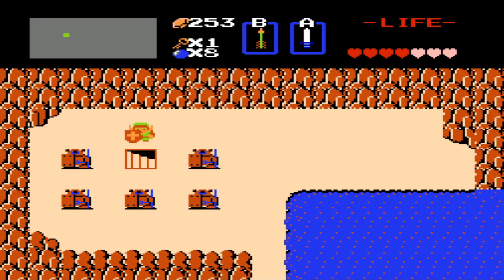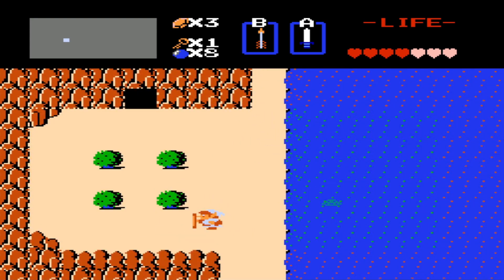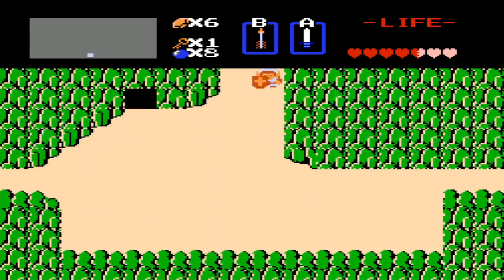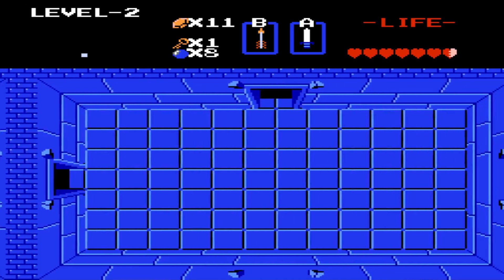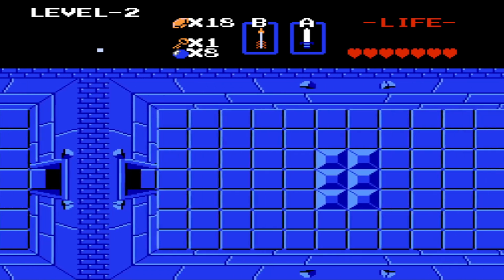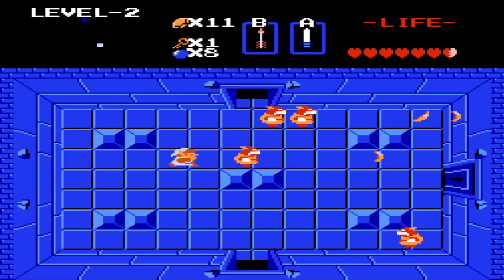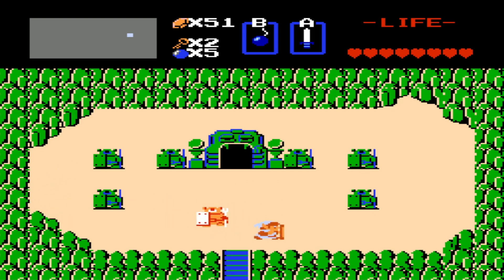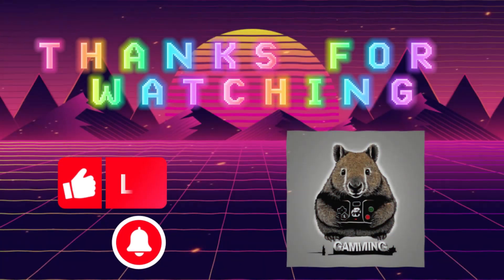The Legend of Zelda Part:02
Welcome to my Legend of Zelda Playthrough. this is a nine part series of the original Legend of Zelda on the Nes. We are going to be doing a full 100% completion run.